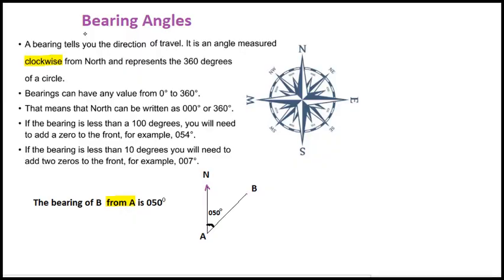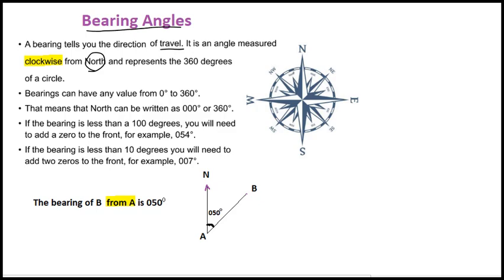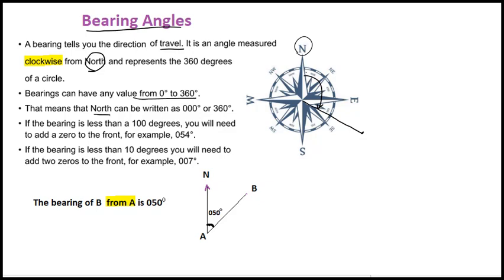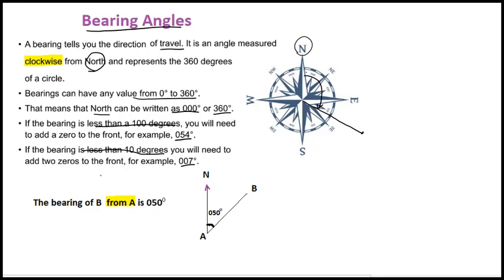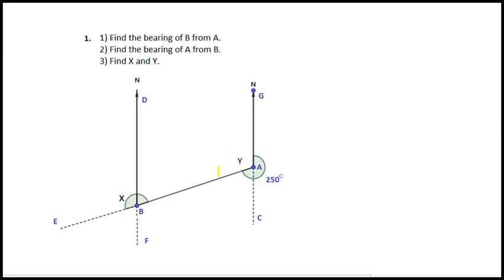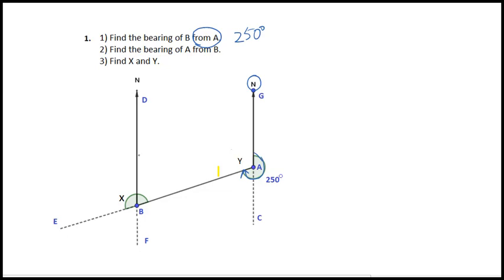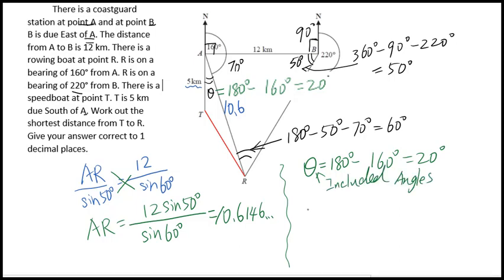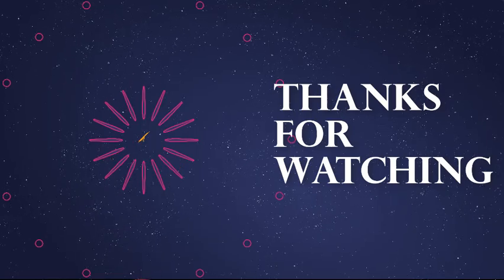Topic 3 Bearing Angles